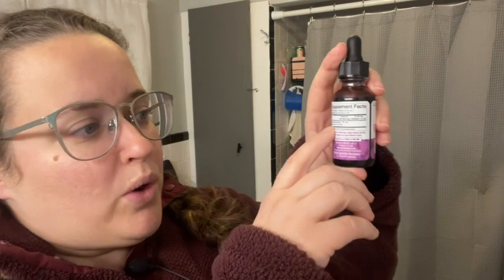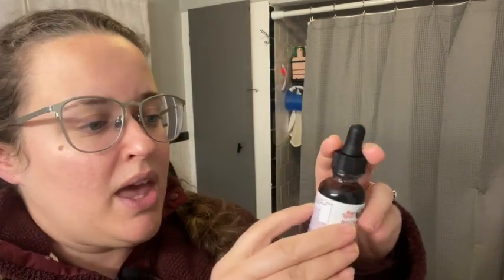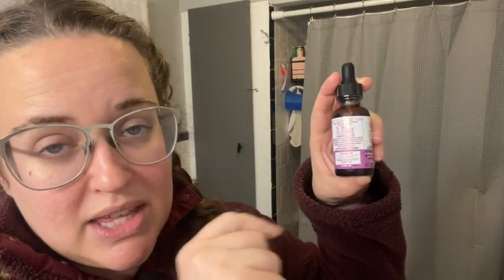MaryRuth's Elderberry Syrup | Our Point Of View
Check Our New Website For Amazing Deals!

Elderberry Syrup: Elderberries, the fruit of the Sambucus tree, have been used for generations — it’s even been said that Hippocrates, “the father of medicine,” referred to the elder tree as his “medicine chest!” With our delicious Liquid Elderberry Herbal, your baby can easily take this by mouth as a tincture or add it to their favorite beverage.
Multiple Benefits: With this delicious raspberry & blueberry flavored liquid Elderberry, your baby can receive the benefits of Elderberry while supporting their immune system and overall health. It can be even be added to their favorite fruit smoothie, or mixed in with MaryRuth’s Multivitamin or Multiminerals.
Vegan Formula: Per Serving (7 Drops): 35 mg Organic European Elder Berry Extract. Other Ingredients: Purified Water, Organic Glycerin, Organic Citric Acid, Organic Natural Raspberry and Blueberry Flavors.
Easy-to-Take Liquid Drops: No more hard to swallow pills or capsules! Shake well before each use. Once daily, add to your baby's water, beverage of choice, or have your toddler take directly. Each bottle comes with 128 servings (4-5 Months Supply!).
Free of Common Allergens: MaryRuth's Toddler Elderberry Syrup is USDA Organic, Non-GMO, Vegan, Made in a GMP (Good Manufacturing Practice) Facility. Dairy Free, Nut Free, Gluten & Wheat Free, Soy Free, Corn Free, Nightshade Free, Sugar Free, Formulated for Kids Ages 1-3.